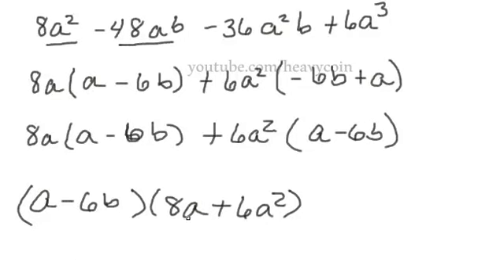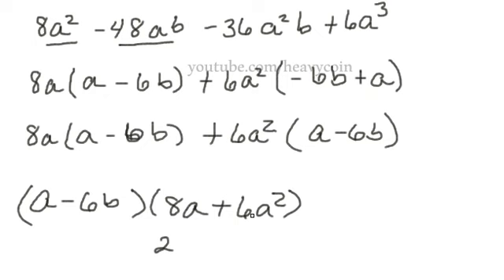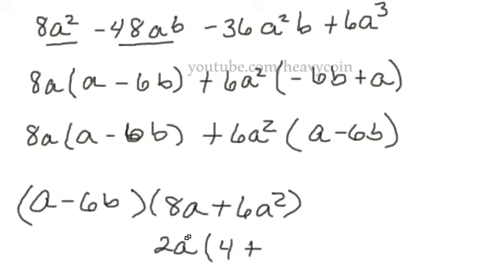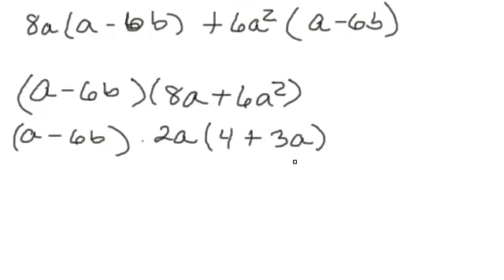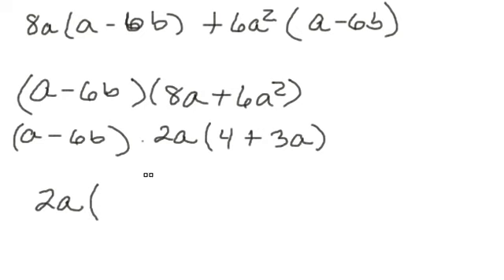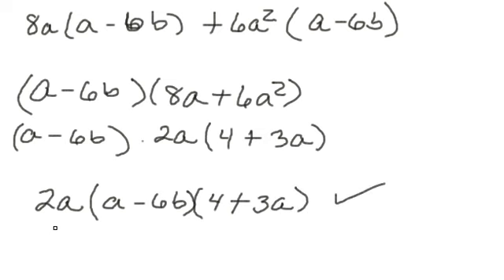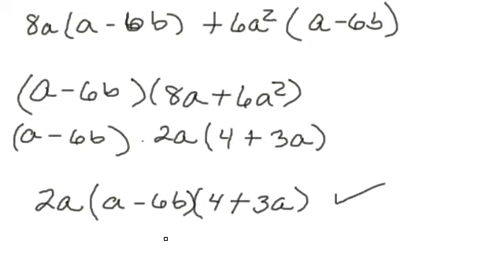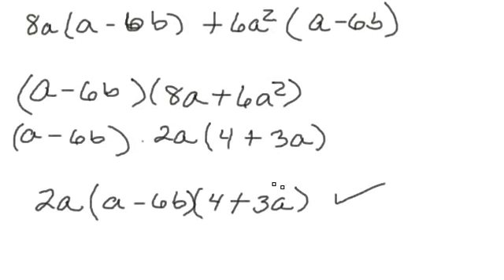Intermediate Algebra-Factoring Polynomials